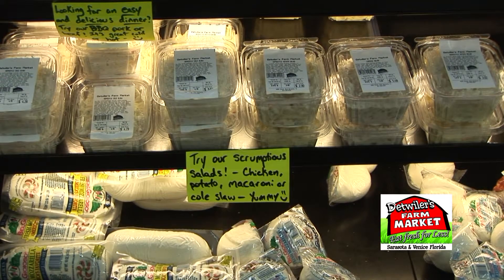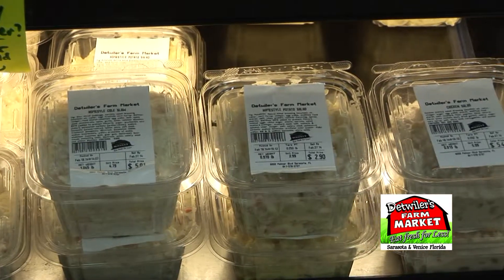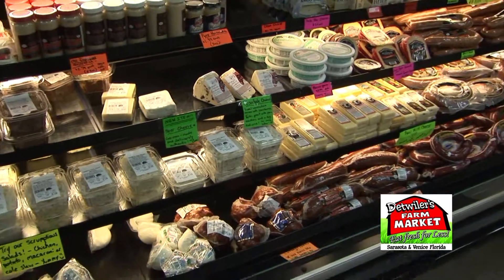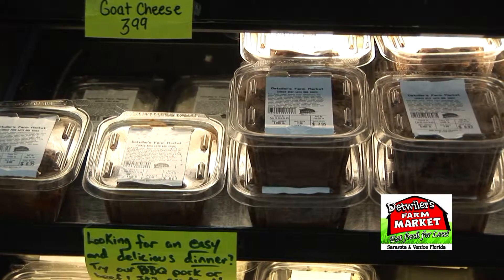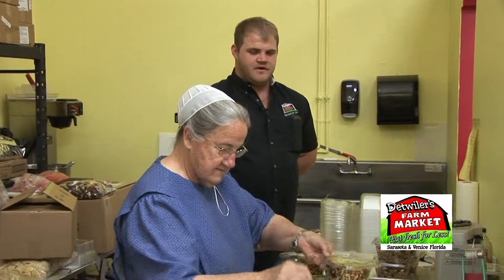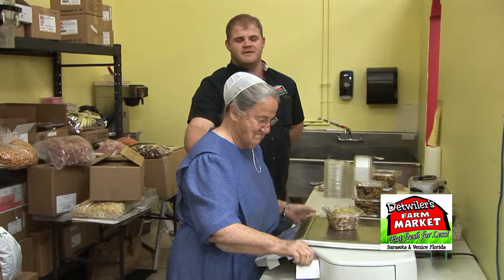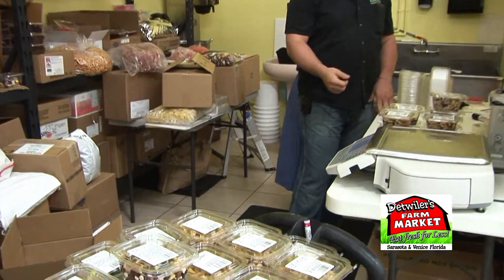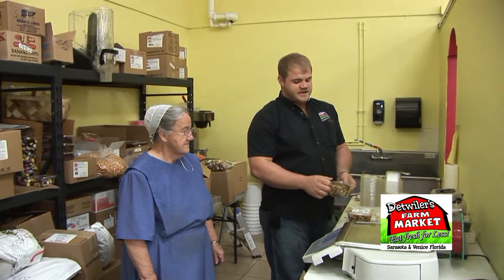Caleb on Cole Slaw and more...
Caleb on Cole Slaw and more... from Detwiler's Farm Market in Venice, FL.